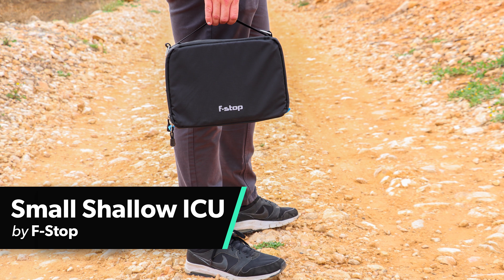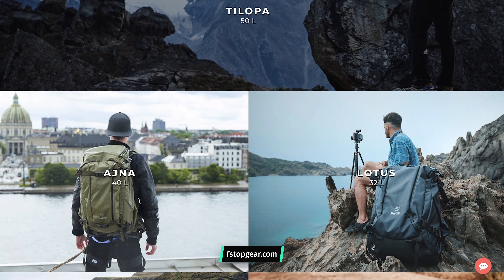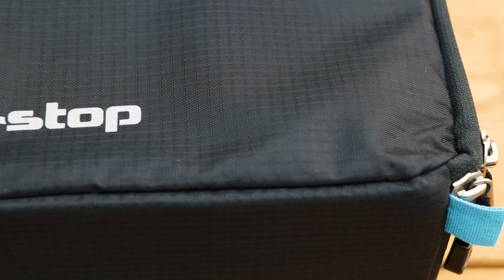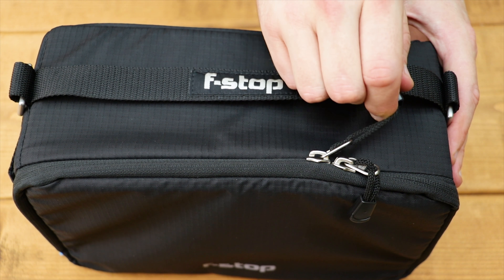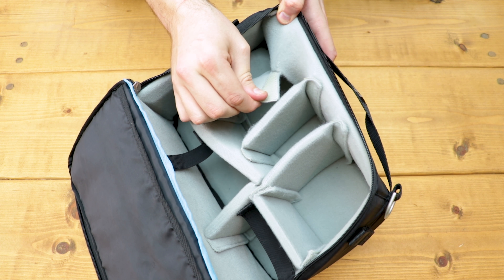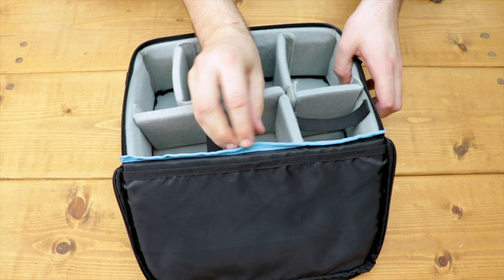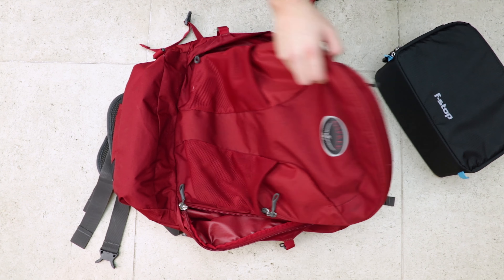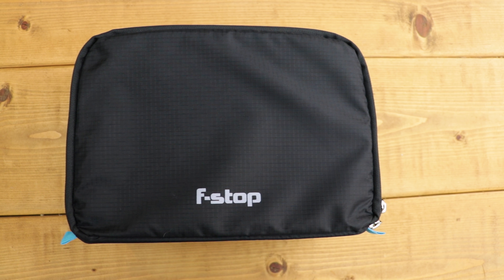F-stop ICU Review (Small, Shallow, Internal Camera Unit) | Travel Backpack ➡️ DSLR Camera Bag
The F-Stop Small Shallow ICU (internal camera unit) is a camera cube insert that organizes and protects all of your camera gear within your backpack. View Our Full Review

0:00 - Intro
1:35 - Material & Aesthetic
2:45 - External Components
3:48 - Internal Organization
6:07 - Durability & Testing
7:06 - Pros & Cons
7:29 - The Verdict

F-stop is the perfect example of a company that focuses on doing one thing well, and that one thing is carry solutions for camera gear. They offer an Urban series for daily carry, a mountain and ultralight series for traveling, and a wide range of internal camera units that are designed to organize, protect and store camera equipment within your pack.

We’ve been testing the F-Stop Small Shallow ICU (internal camera unit) for the last 3 months—it’s been on a few trips to Belgium and Spain, as well as a handful of short trips around town. These ICU’s are engineered to function seamlessly with F-Stop’s Mountain Series packs, but the great thing is you don’t need an F-Stop bag to utilize them—they have the ability to turn ANY bag into a camera bag by just dropping one in.

Overall, the F-Stop ICU does a great job at organizing and protecting your camera equipment while out on the road, and with the capability of transforming any pack into a camera bag this has become an essential piece of kit that comes along with us whenever we leave the house with a camera. We’ve found the Small Shallow ICU to be perfect for one bag travel, but F-Stop does have you covered with their full range of sizes if you need anything in particular. The heavy-duty industrial cross stitching and water resistant ripstop nylon ensure that this thing is built to last. If you’re looking for a camera-carrying solution, the versatility, durability, and organization offered by the F-Stop ICU is too good to pass up.

SHOW NOTES:
In this video, Nathan Coverdale of Pack Hacker reviews the F-Stop ICU (internal camera unit - small & shallow version). Good for turning any travel backpack into a camera bag.